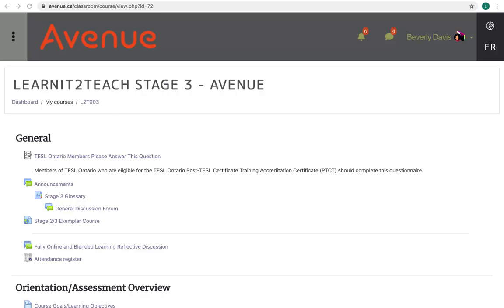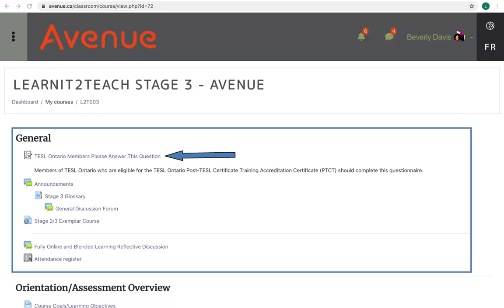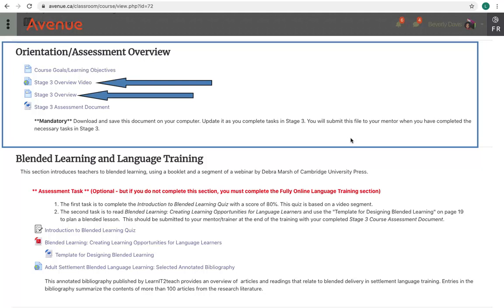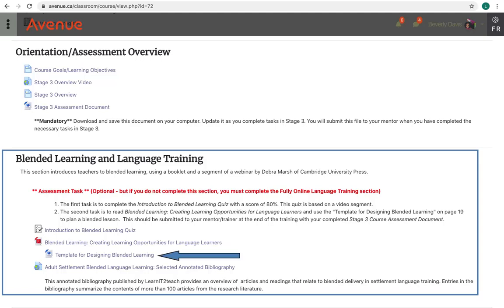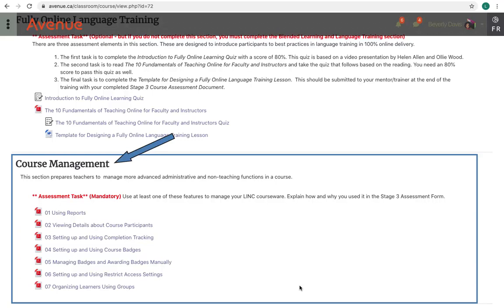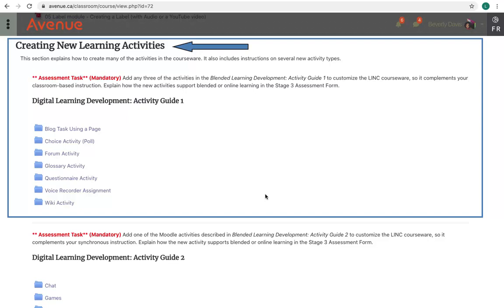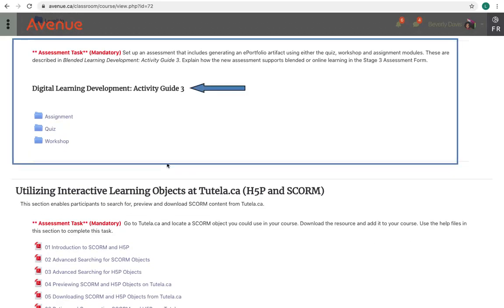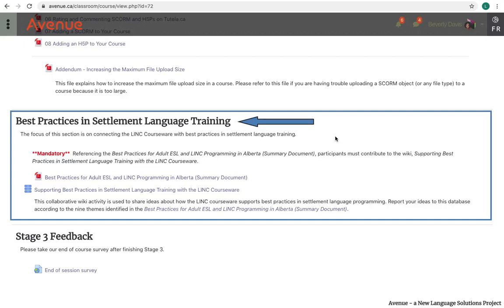LearnIT2teach Stage 3 Overview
This video introduces the Avenue LearnIT2teach Stage 3 course to course participants not eligible for the TESL Ontario Post-TESL Certificate Training accreditation.